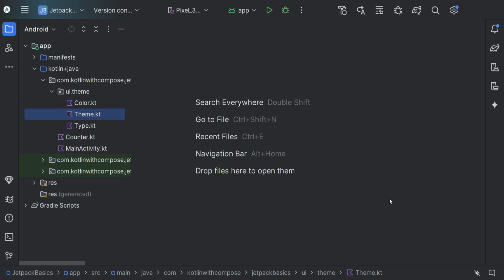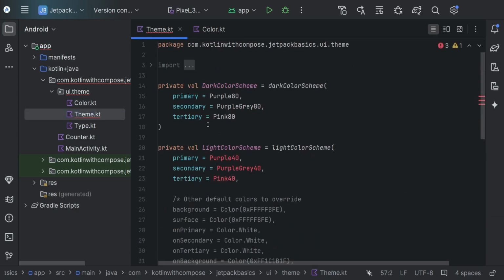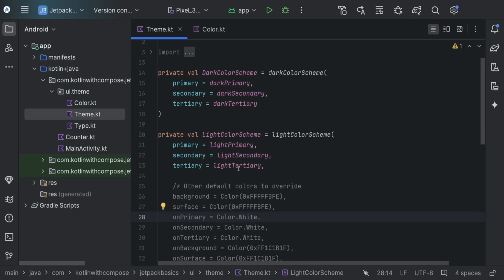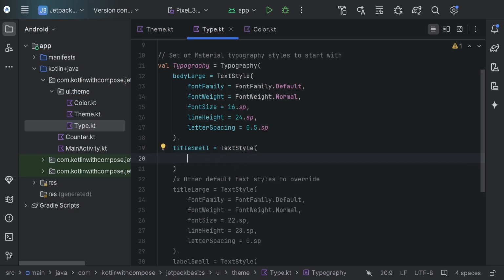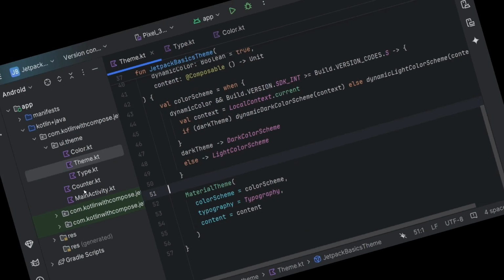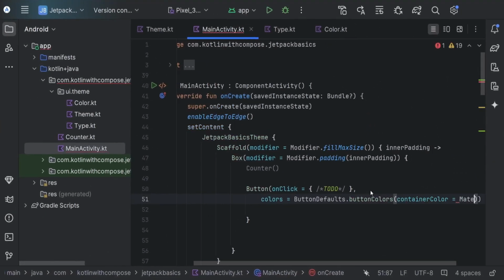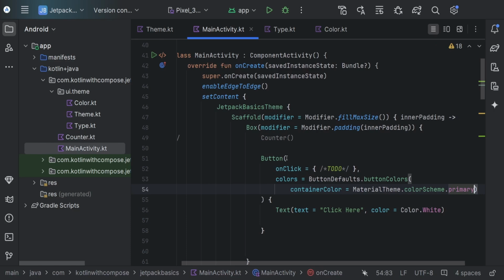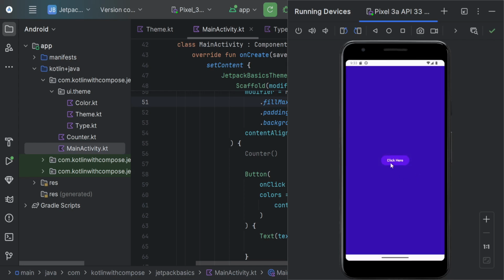THEMING AND STYLING IN JETPACK COMPOSE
🎨 Theming and Styling in Jetpack Compose for Android 🎨

Welcome back to Kotlin With Compose! In today's video, we're diving into theming and styling in Jetpack Compose for Android. Learn how to create a consistent look and feel across your app by customizing colors, typography, and individual component styles.

📌 In this video, you'll learn:

What theming and styling mean in Jetpack Compose
How to define and apply custom color palettes
Customizing typography to match your brand's aesthetics
Styling individual components to maintain consistency

About Kotlin With Compose:

Welcome to Kotlin With Compose! This channel is dedicated to bringing you the best tutorials, tips, and tricks for Android development using Kotlin and Jetpack Compose. Whether you're a beginner or an experienced developer, we've got something for you.